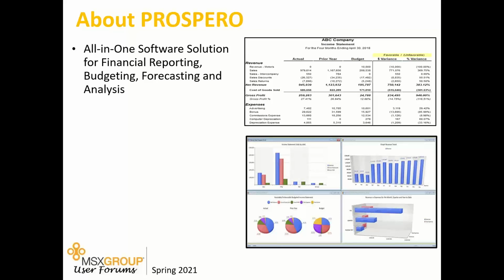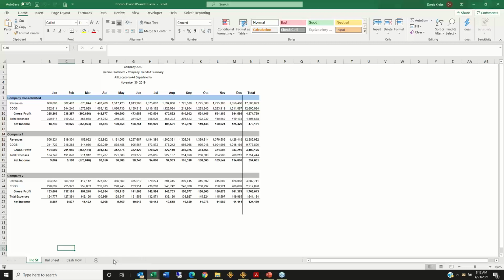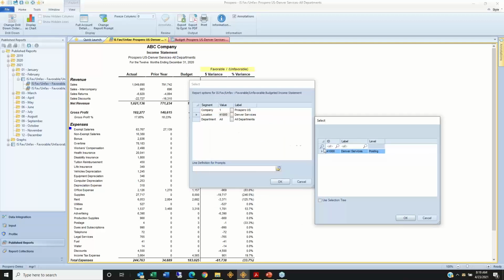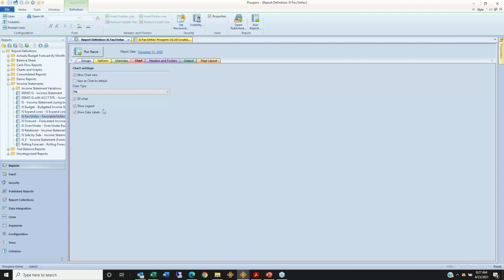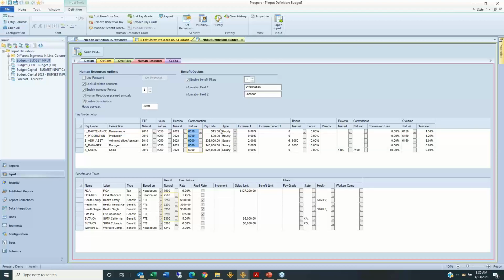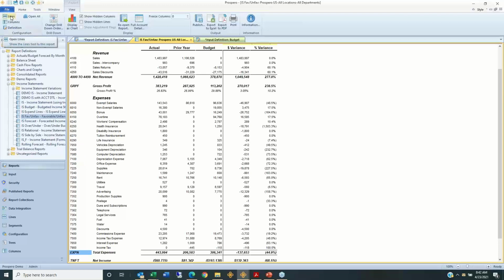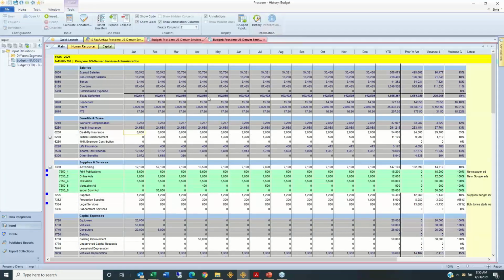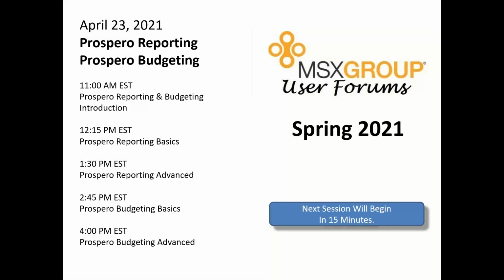MSX Group PROSPERO Intro from the 2021 Prospero User Groups Forum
Looking for a better way of reporting and budgeting? Attend this comprehensive overview to see what Prospero has to offer. We have developed Prospero to help CFOs, business analysts, and other key stakeholders in your organization to produce reports, budgets, and forecasts in a timely fashion. Your organization will run smoother by having access to timely, detailed information to make informed decisions.

Session Objective: In this webinar, you will see a detailed overview of Prospero’s reporting and budgeting capabilities. After this session, our team will follow up with you to learn about the specific needs you have in order to show you how Prospero will help you overcome your budgeting and reporting challenges.